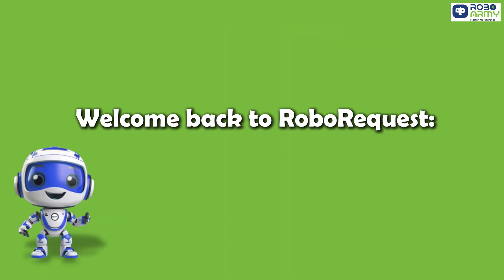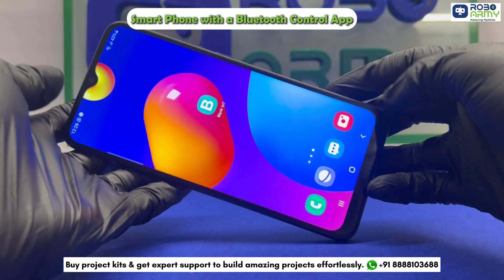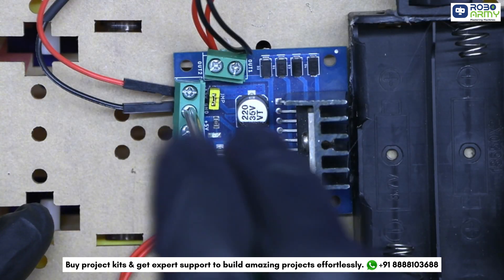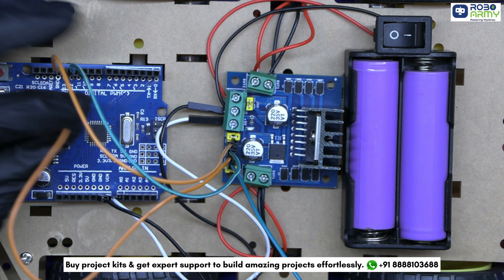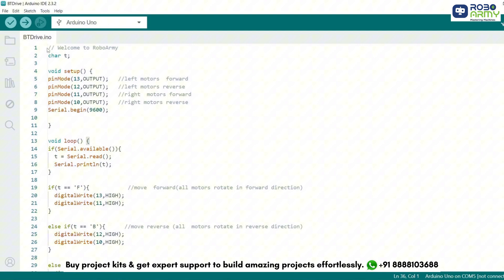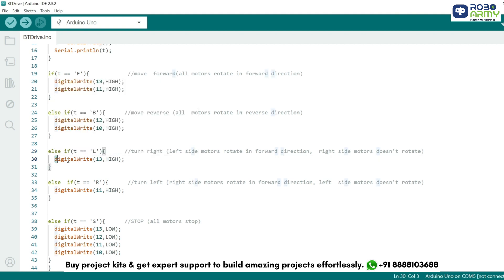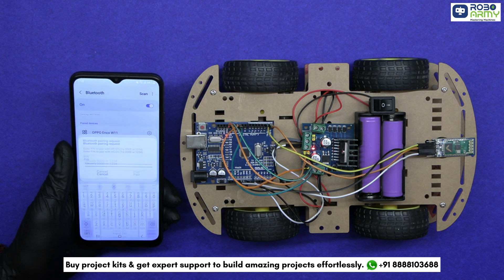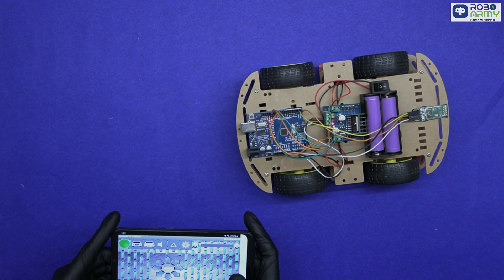Wireless Gesture-Controlled Robot | Step-by-Step Arduino Tutorial | RoboRequest: You ask, We build!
Wireless Gesture-Controlled Robot | Step-by-Step Arduino Tutorial

2️⃣ Buy on Amazon
3️⃣ Buy on Flipkart

In this project, students will learn how to build a gesture-controlled robot using Arduino and Bluetooth technology. They will gain hands-on experience in circuit assembly, motor control, and integrating smartphone accelerometer data to wirelessly control a robot.

Components Required:
1 x 4 Wheel Chassis
1 x Arduino Uno
1 x L298N Motor Driver
1 x HC-05 Bluetooth module
Jumper wires
1 x Double battery holder with switch
2 x Lithium-ion rechargeable batteries
1 x USB cable
1 x Smartphone

Download Arduino Code Word File, copy the code from that and then paste in applicable app (.docx Format):